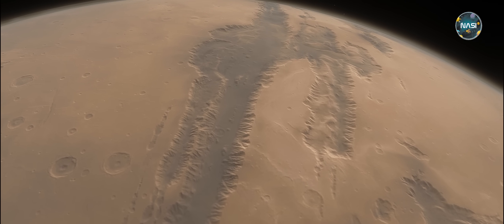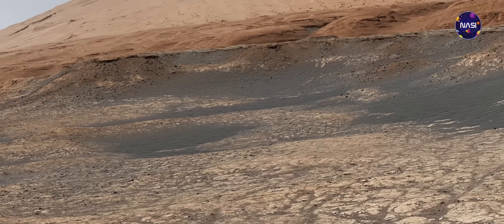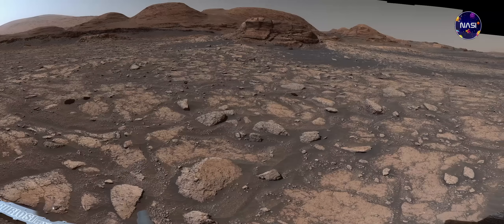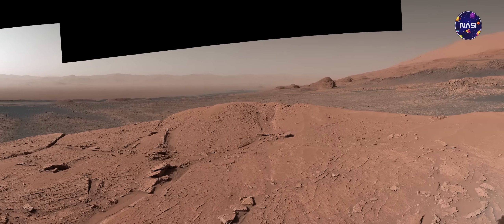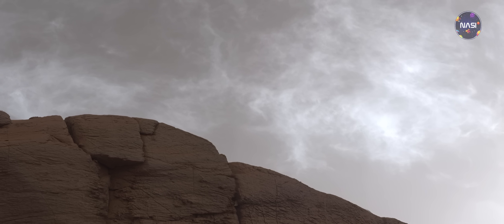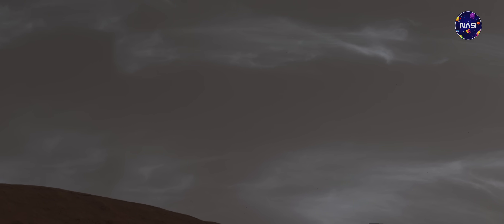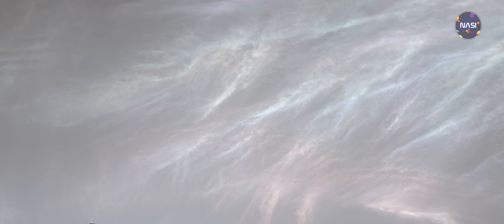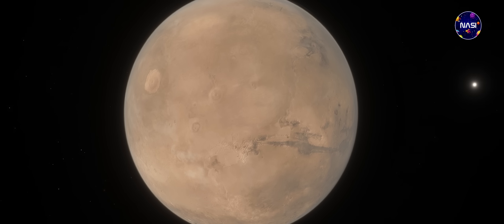TERBARU ! INILAH PEMANDANGAN PERMUKAAN ASLI TERBARU PLANET MARS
Hai ! Gimana video kali ini ? Jangan lupa tulis pendapat kalian tentang video kami lewat kolom komentar di bawah ya. Kita akan terus bikin konten tentang dunia astronomi jadi buat kalian yang Tertarik dengan dunia astronomi pas banget kan.

Sumber/Source : NASA Dll / Other
Video Footage By : NASA,NASA JPL,ESA,Space Engine And Other ...

Beberapa konten digunakan untuk tujuan pendidikan di bawah penggunaan yang adil. Penggunaan nirlaba, edukasi, atau pribadi memberi keseimbangan yang mendukung penggunaan yang adil.

NASI